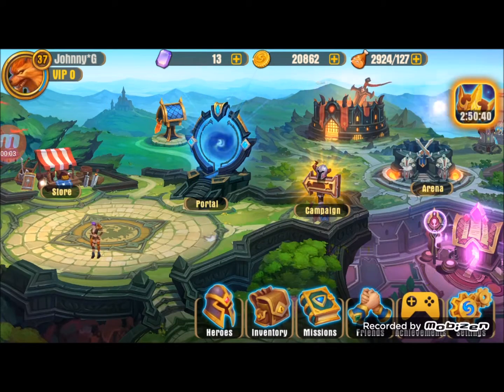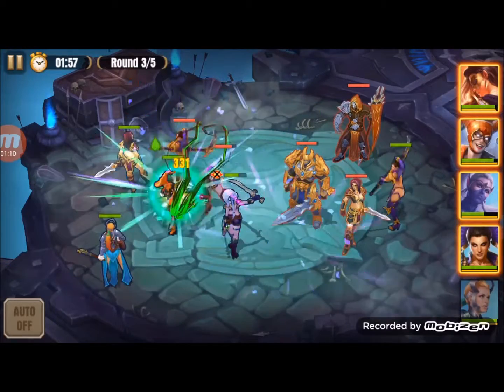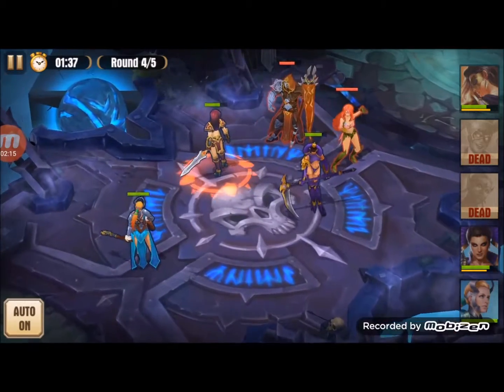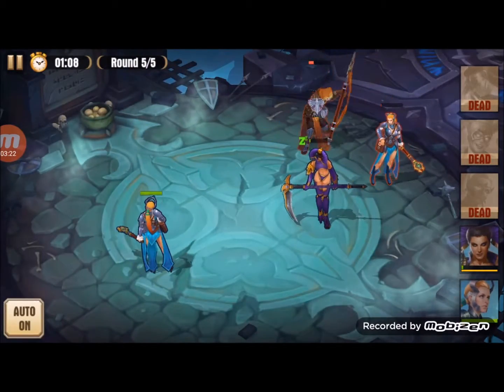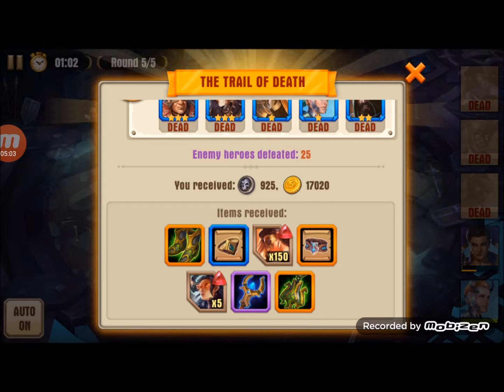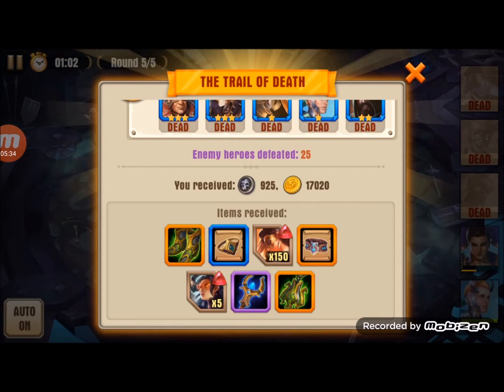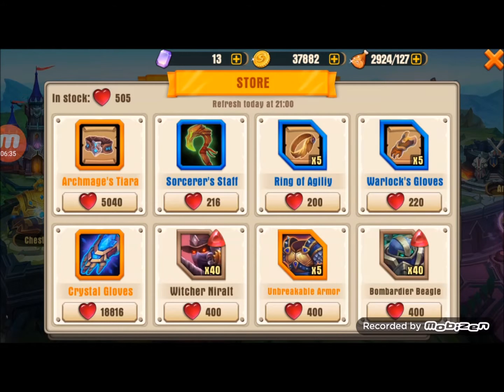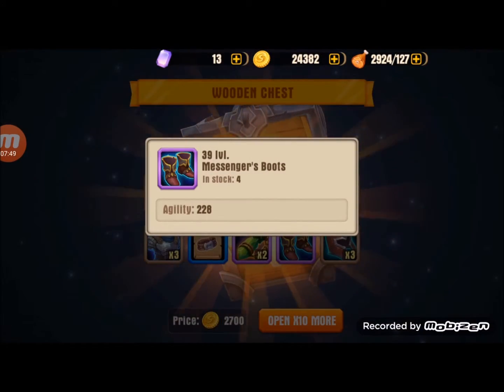Juggernaut Wars - V1.07 Beating Trial of Death Level 37 second attempt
Juggernaut Wars,  5 rounds of trial of death at squad level 37 with my second attempt.  I completed five rounds, the opponents are always random and so are the rewards.

I play on a free account, VIP 0 and with no hacks.

- Currently maintaining squad and hero level at 37
- My main heroes are max with specials
- 90% full equipment, all green items are boosted
- My arena rank is between 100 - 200
- I stock pile food
- I spend excess gold on the wooden chests or hero upgrades

jw.my.com/